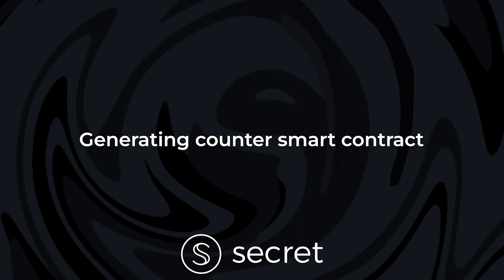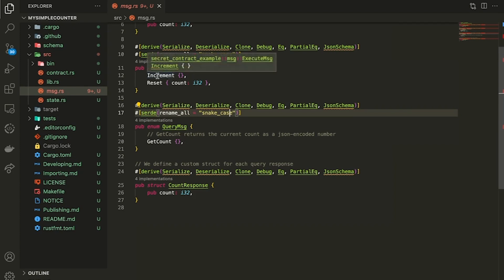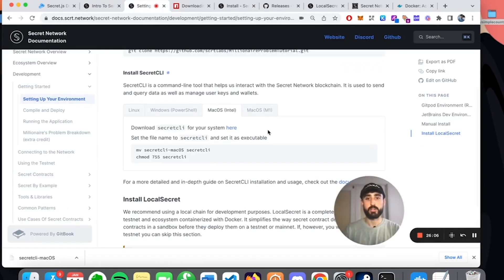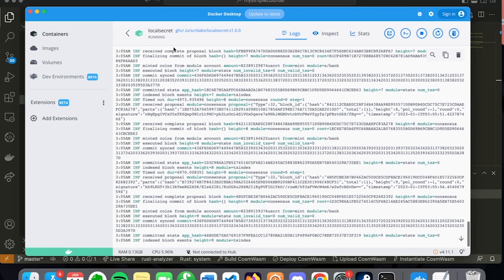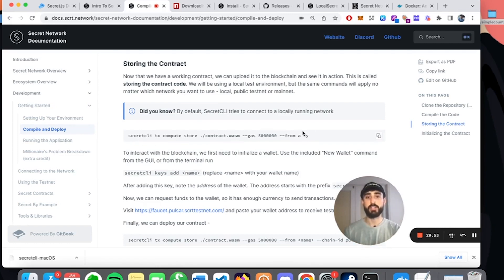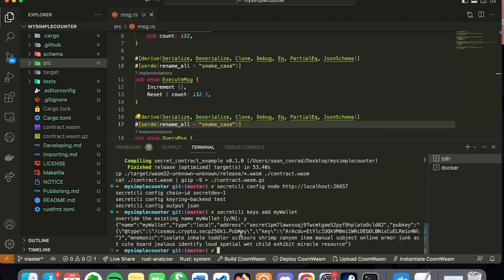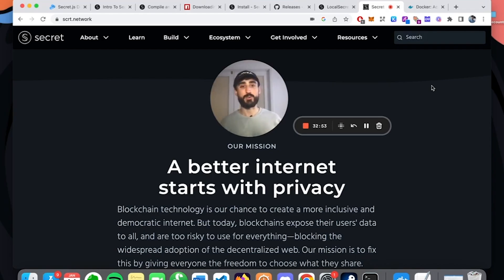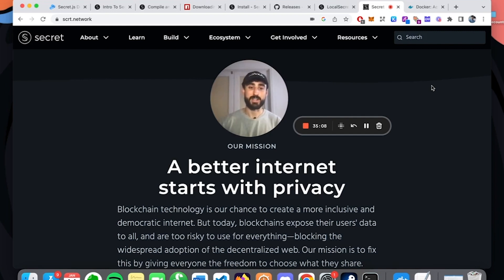How to Upload, Instantiate, and Execute a Smart Contract Using SecretCLI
Secret Network developer Sean Conrad is back with another tutorial! In this video, you'll learn how to compile, upload, instantiate, and execute your first Smart Sontract using SecretCLI on Secret Network!

If you haven’t yet configured your development environment, you can get started by following along here:

00:00 Generating counter smart contract
00:50 Counter contract overview
02:10 Optimizing contract
02:53 LocalSecret in docker
04:53 Storing/uploading the contract
06:17 Creating a wallet
10:23 Instantiating contract
13:35 Querying the contract
14:53 Executing the contract
16:44 End note

If you want to get involved with Secret Network and build a future in Web3, consider becoming a Secret Agent. Agents collaborate on important projects, get access to secret events, and earn unique rewards, NFTs, and Secret Swag - all while helping us defend the privacy of the decentralized web. Join the Secret Agent program and get started on your journey today

Learn more about Secret Network on our website, where you'll find blogs, ecosystem news, Secret dApps, the Learn Portal, and much more